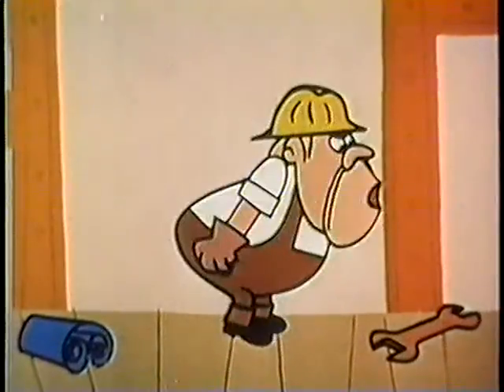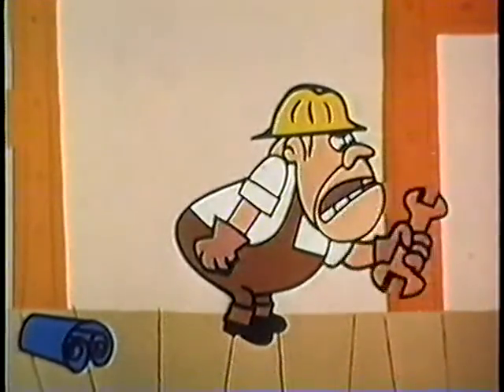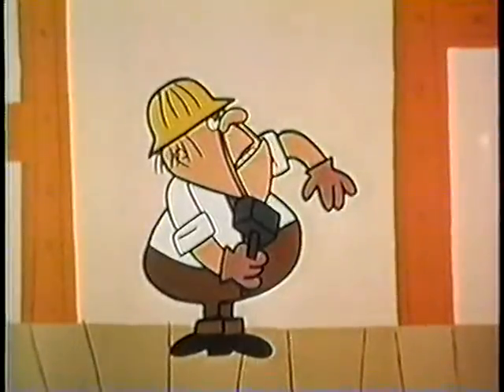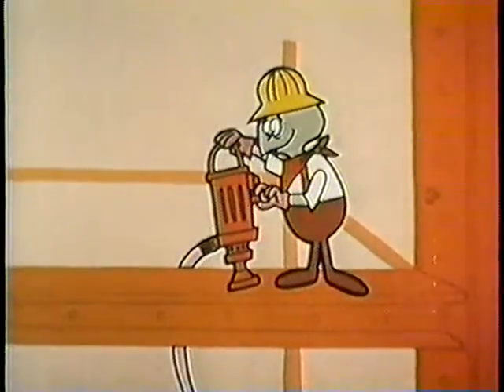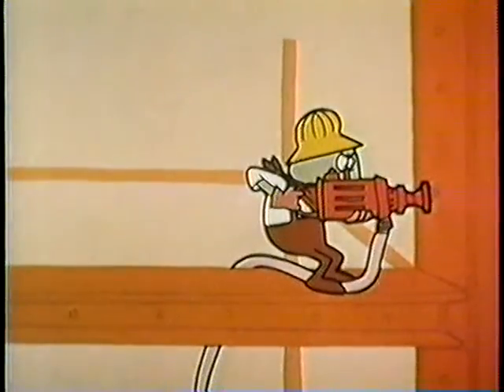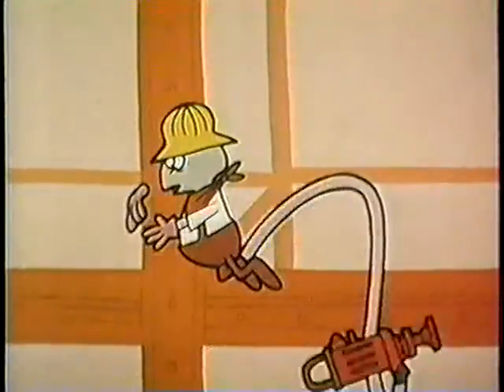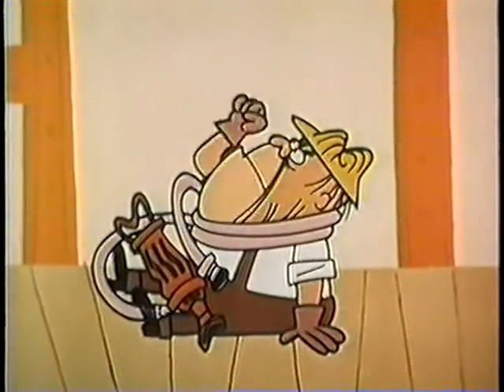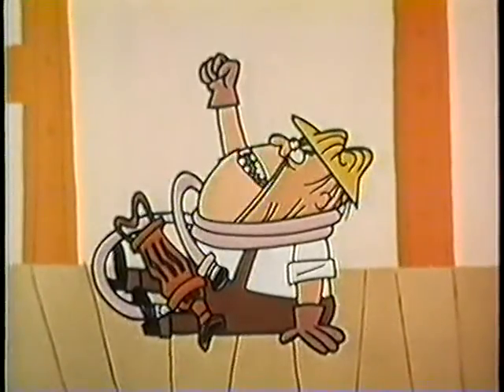Tooter Turtle #27 The Master Builder (Rivet Riot)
Episode #27 of 39 produced in 1960-61. Home recorded on VHS (South Florida) in the mid 1990's: a segment on Tennessee Tuxedo and his Tales, which aired at 6 AM, channel 39.